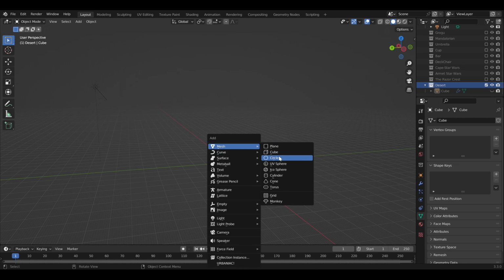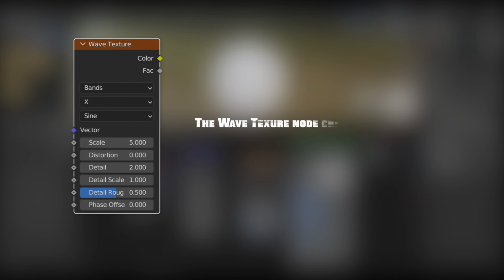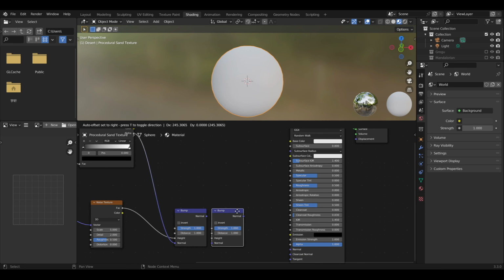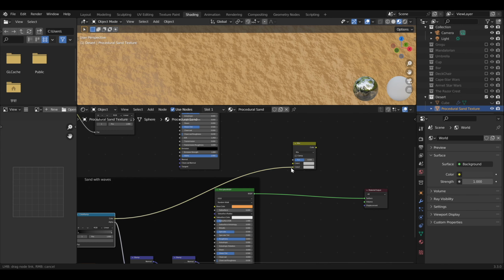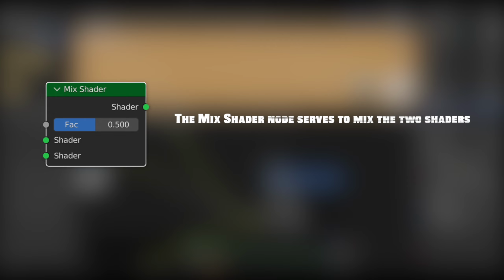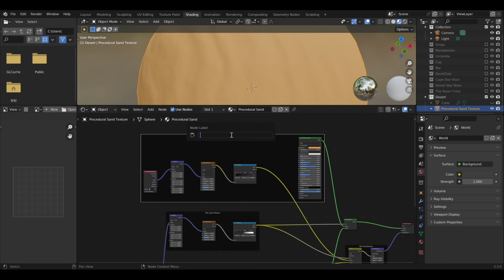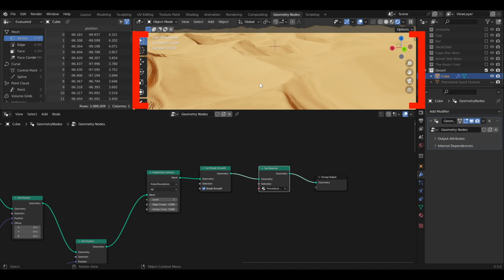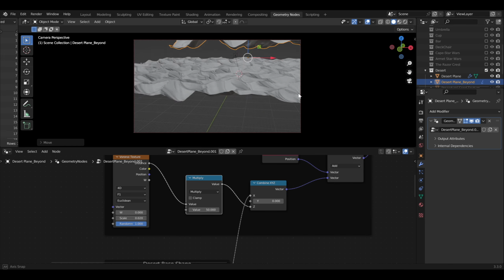Make Desert Material | How to use Blender | Blender Animation Tutorial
This is the second episode of the How to make LEGO Star Wars animation more realistic Blender tutorial video, how to make a desert material.
Introducing the Texture Coordinate node, Bump node, MixRGB node, Displacement node, Mapping node, Wave Texture node, Noise Texture node and ColorRamp node.

Please subscribe to my channel so you don't miss out on every detail of the animation, I will be uploading tutorials for each session as soon as possible, so stay tuned!

00:00 Presentation of results
00:21 Using Wave Texture and Noise Texture
02:54 Using MixRGB and Displacement
04:23 Using Mix Shader
05:04 Adding materials to geometric nodes
06:36 Creating a distant desert terrain
08:21 Adjustment of desert terrain